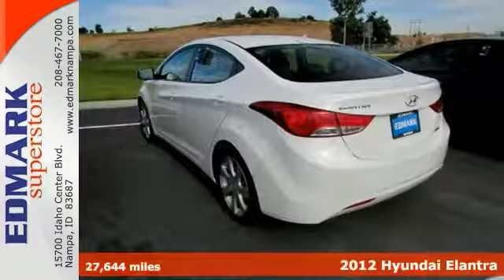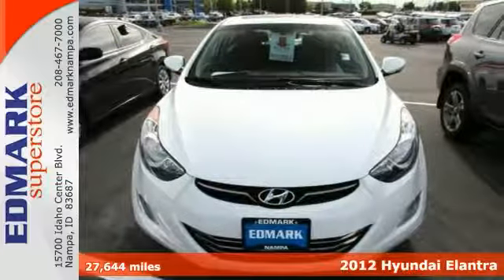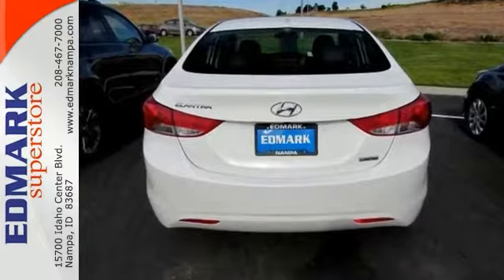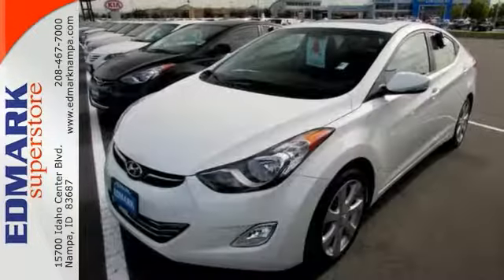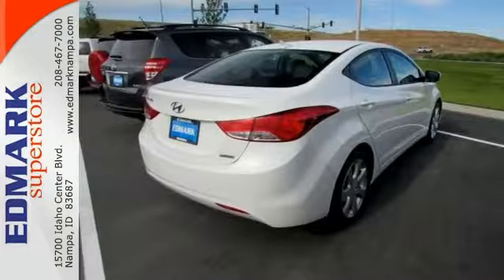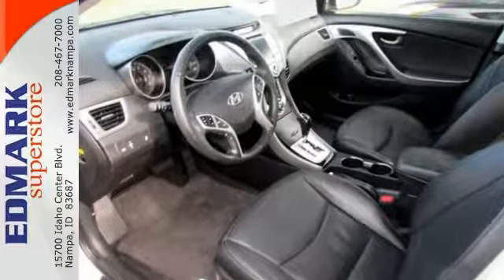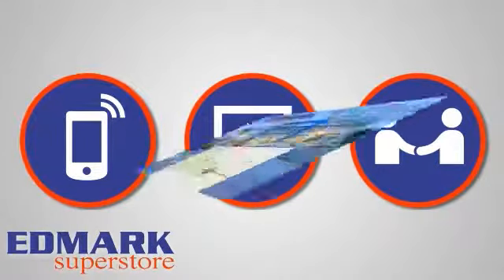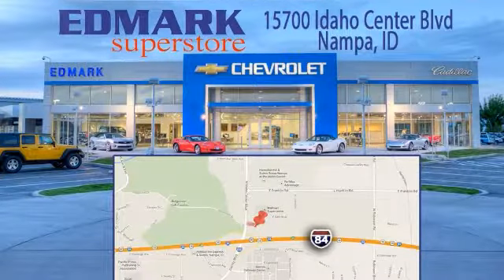2012 Hyundai Elantra BoiseID Nampa, ID 33097B - SOLD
Year: 2012
Make: Hyundai
Model: Elantra
Engine: 4 Cyl. 1.8L
Color: Shimmering White Mica
Mileage: 27644
Stock #: 33097B
OEM Certified: C. Tired of the same mundane drive? Well change up things with this superb 2012 Hyundai Elantra. It is nicely equipped. Whether it's navigating the jammed roadways or the crowded parking lots, you'll enjoy the suprising maneuverability of this car.

Address:
15700 Idaho Center Blvd